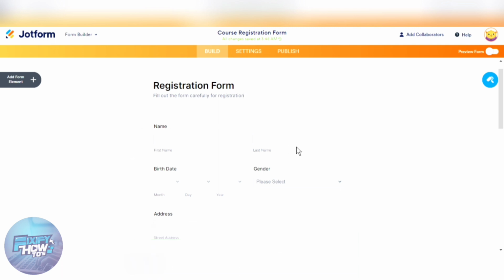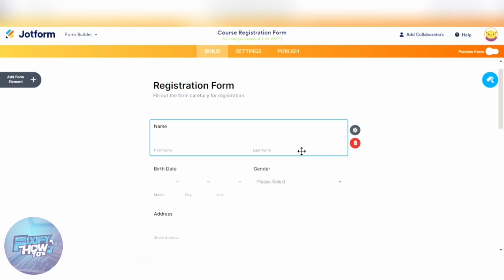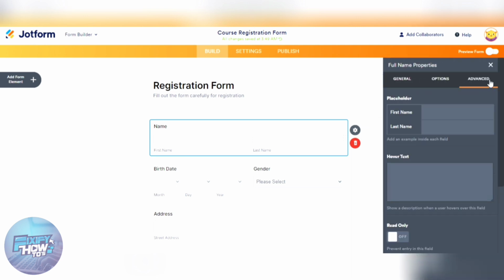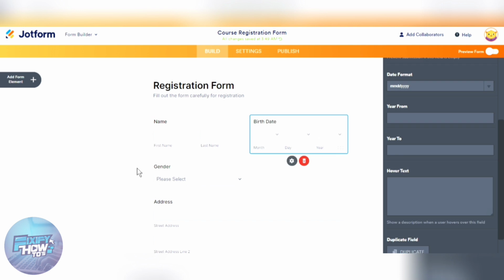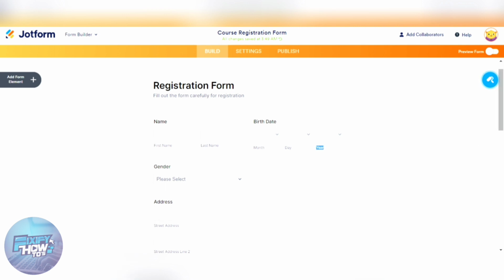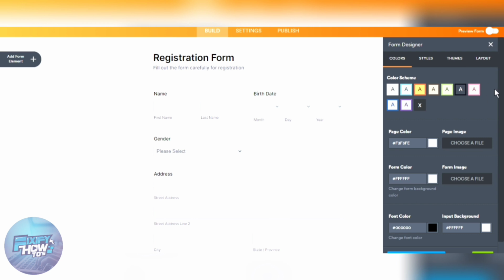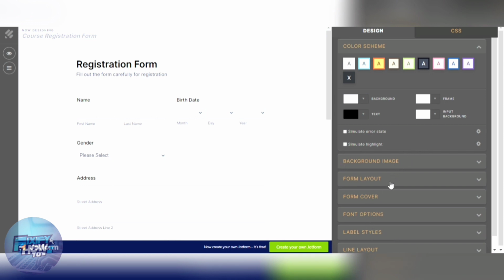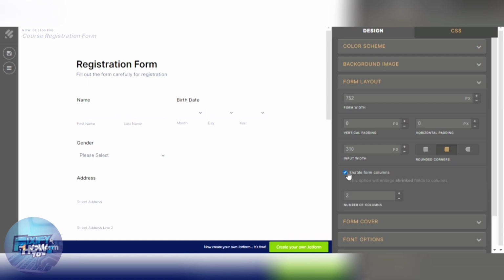How To Insert Columns In A Form Within JotForm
In this video I'll show you how to insert columns in a form within JotForm. The method is very simple as clearly described in the video. Follow all of these steps & add columns to the forms you build within JotForm.